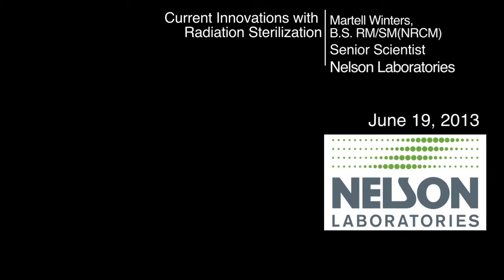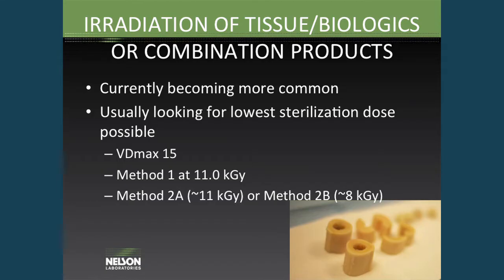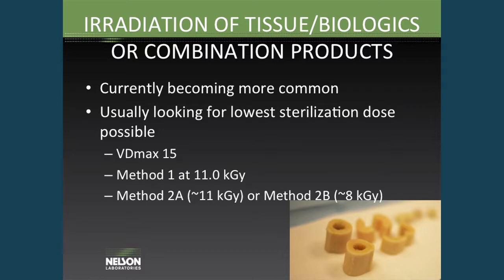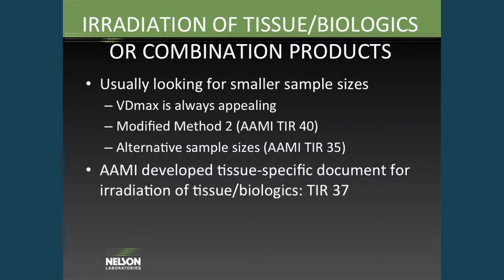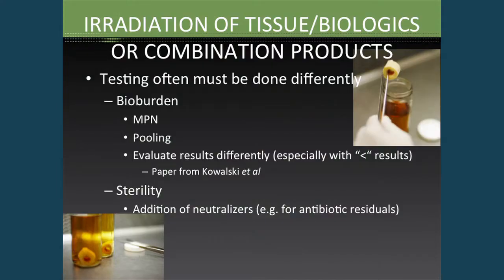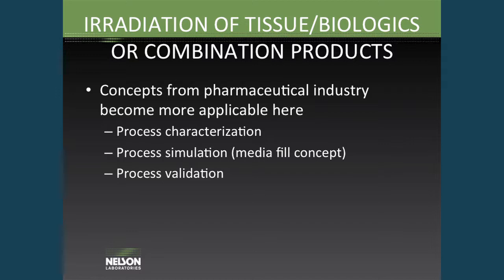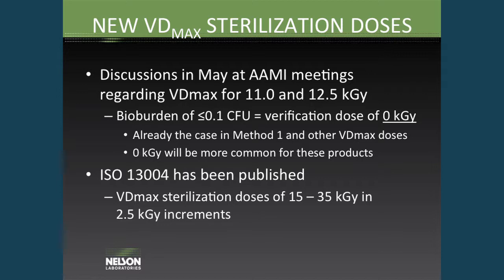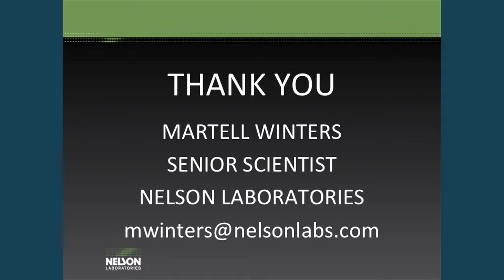Current Innovations with Radiation Sterilization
There are currently a number of innovative activities in the world of radiation sterilization.  This presentation will provide an overview of those activities which include irradiation of tissue/biologics/combination products, new VDmax sterilization doses, discussions on use of SALs other than 10^6 and a new approach to evaluating the potential impact that changes to SAL might have on patient safety.